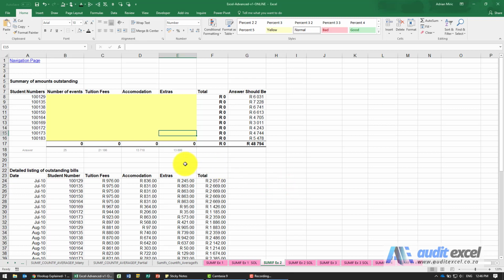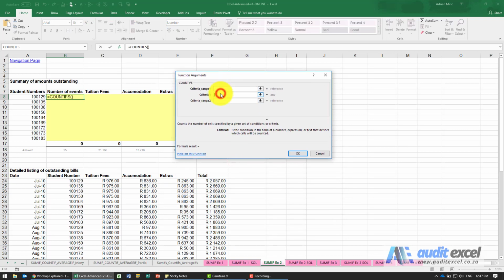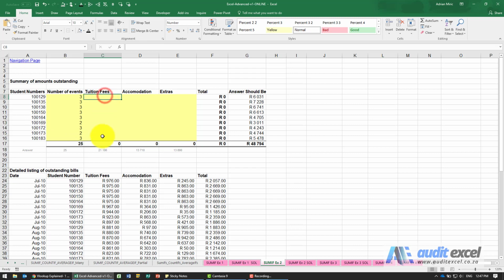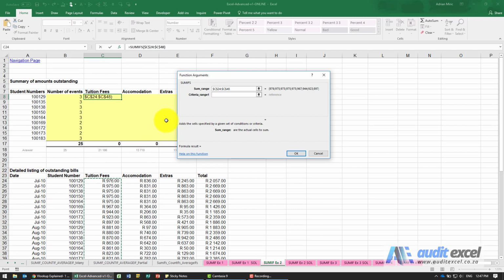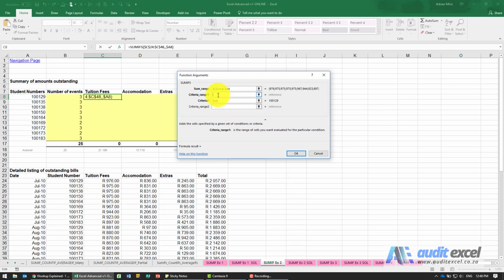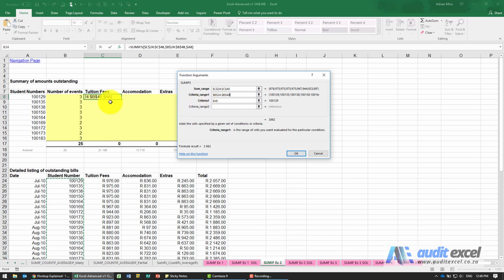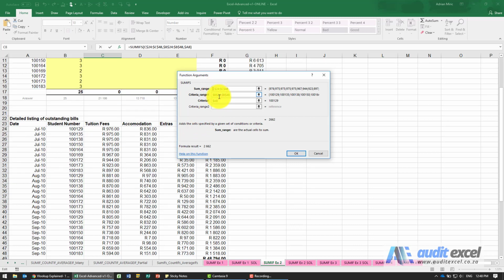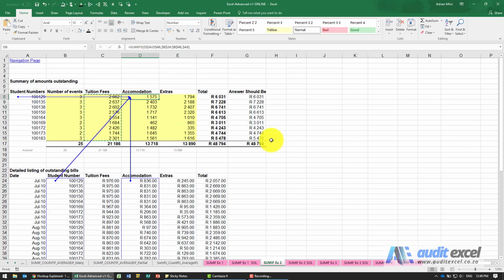Count and sum the number and invoices incurred per student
Use COUNTIFS and SUMIFS to count how many invoices a student has incurred and teh total and split by services

⏲Time Stamps
00:00 Calculate how many occurrences happened in Excel
00:13 Built a COUNTIFS formula in Excel
00:20 Specify the criteria first (leave the range for now)
00:27 Now show Excel where it could find these criteria
00:52 Sum the total invoices per student
00:58 Where is the column that Excel will eventually sum
01:07 What is the criteria for Excel to SUM (with $ so I can copy the SUMIFS formula)
01:24 Where are the student numbers Excel must use
01:38 How to make the SUMIFS move across when copied